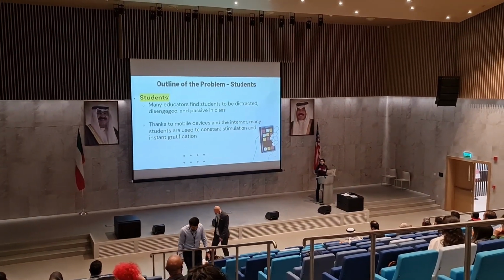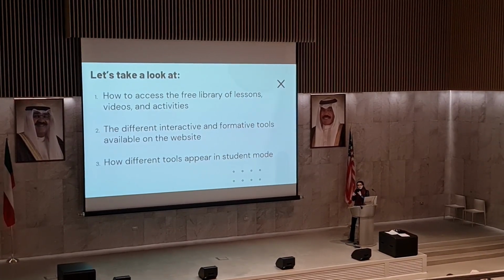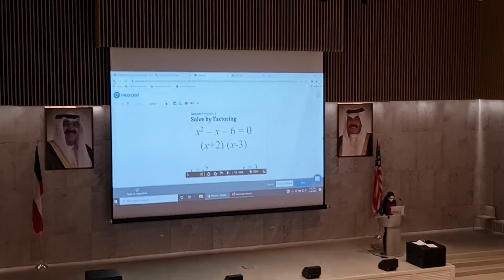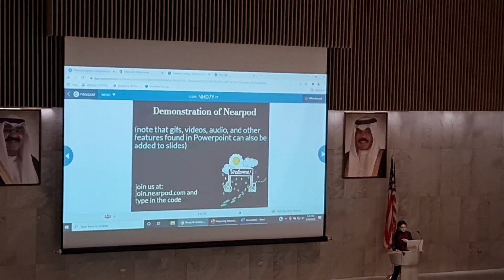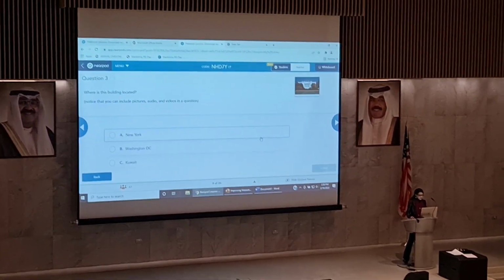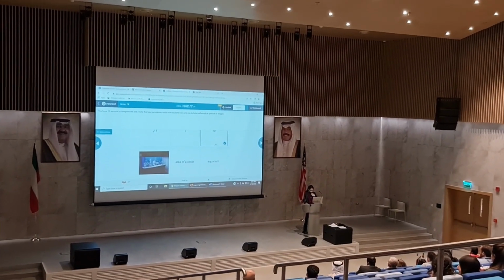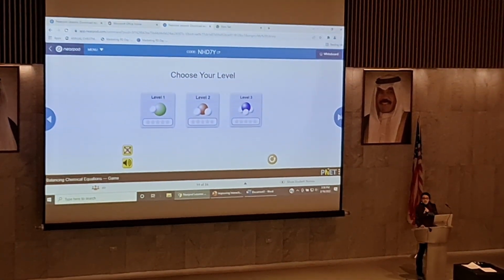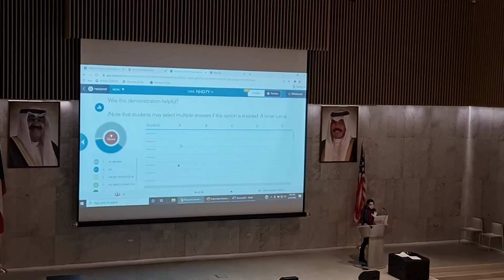How to Video: Nearpod PD Day 2022 Improving Interaction through Digital Tools FIXED